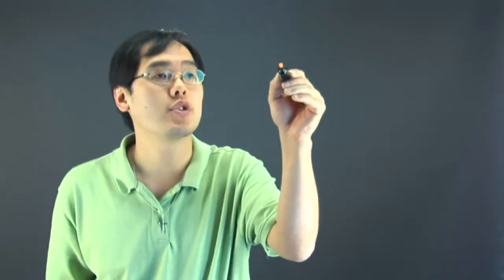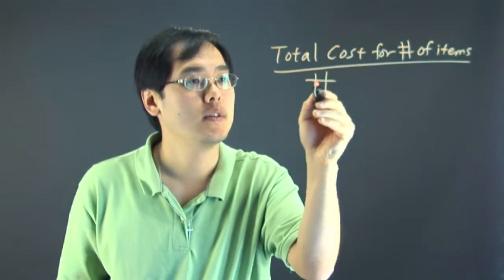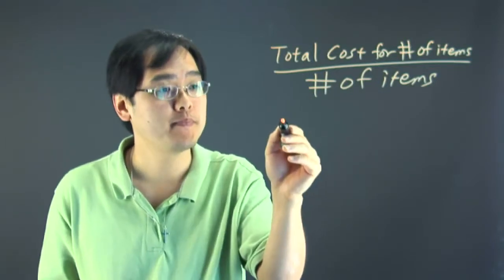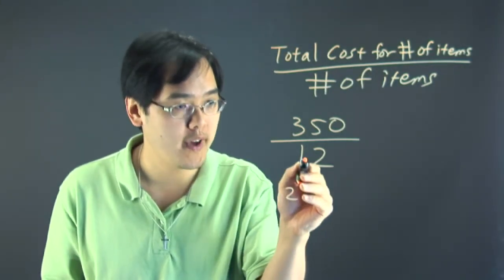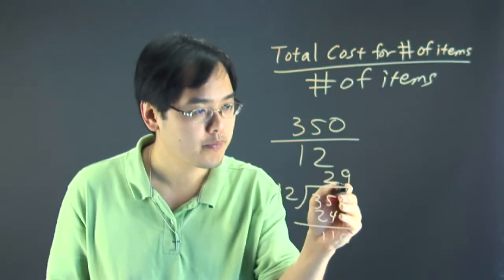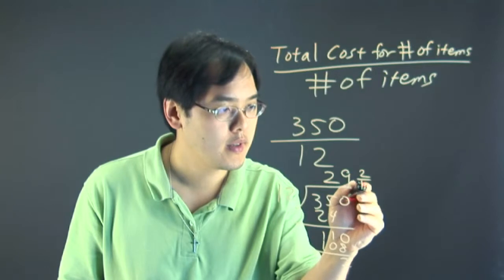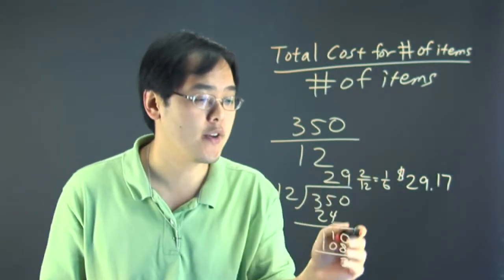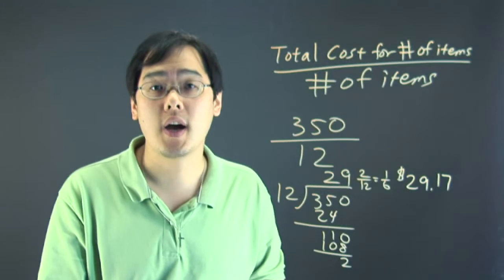Algebraic Expression for Average Total Costs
Algebraic Expression for Average Total Costs. Part of the series: Algebra Tips. You can express "Average Total Costs" in an algebraic expression in a very specific way. Learn about the algebraic expression for "Average Total Costs" with help from a mathematics educator in this free video clip.